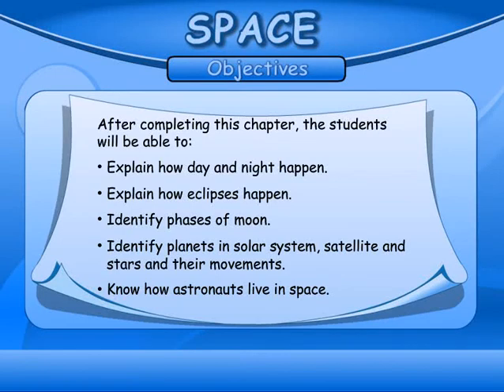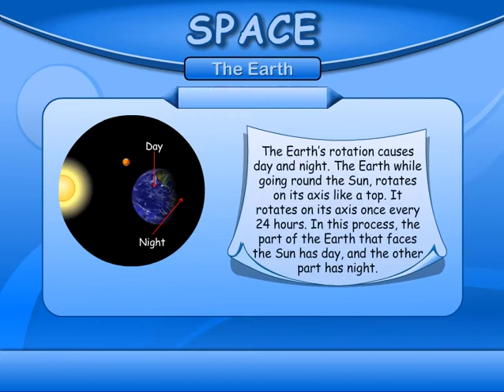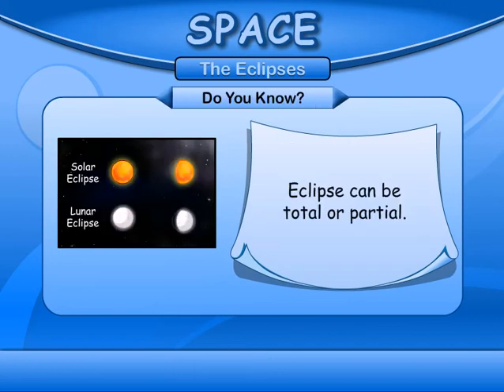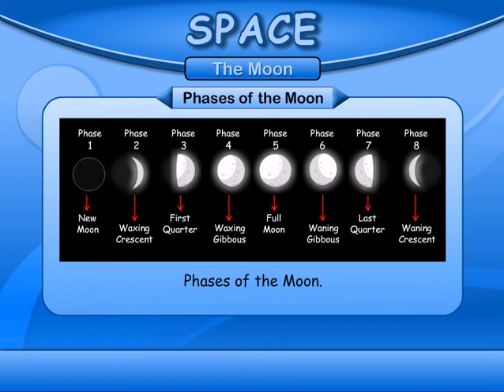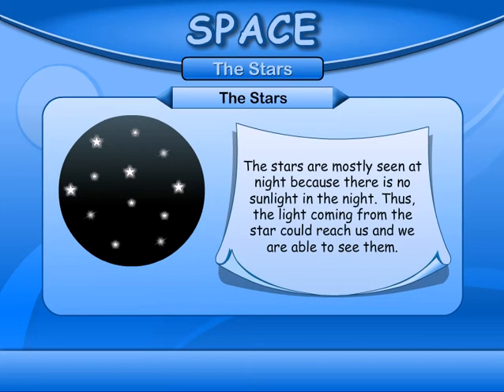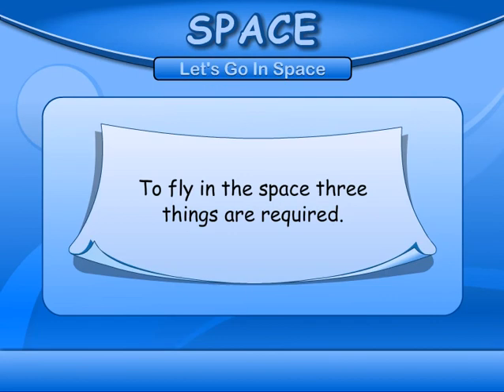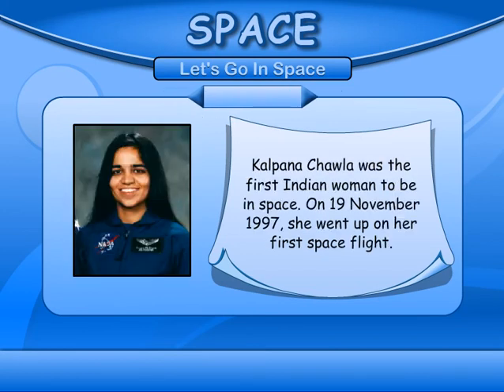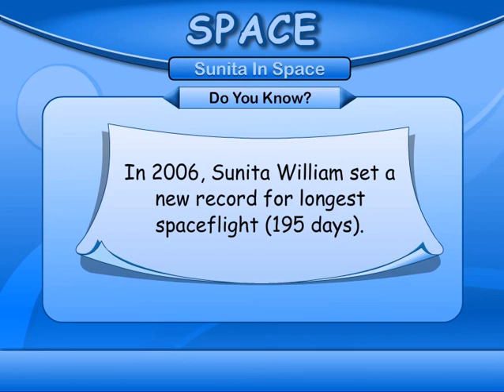How Day And Night Happen? | Class 5 Environmental Studies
Class 5 Environmental Studies - Know how Day and Night happen? and Explain how eclipses happen? and Identify the phases of moon video tutorial for class 5 Environmental Studies.

Identify planets in solar system, satellite and stars and their movements and know how astronauts live in space.